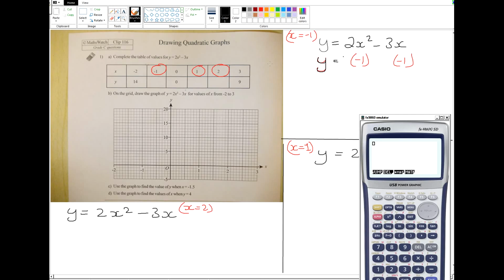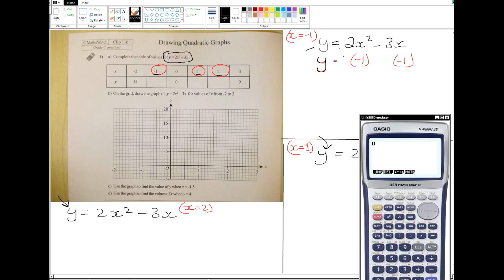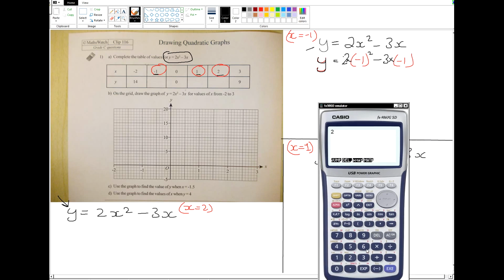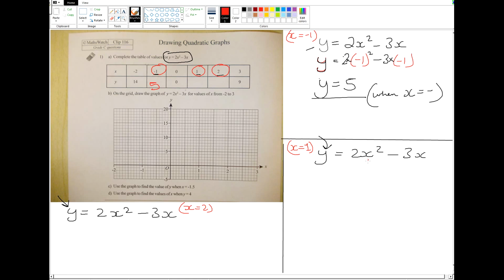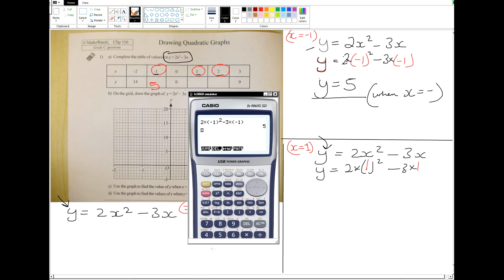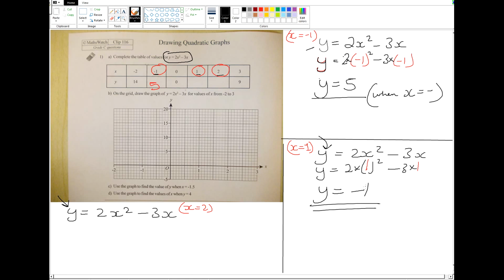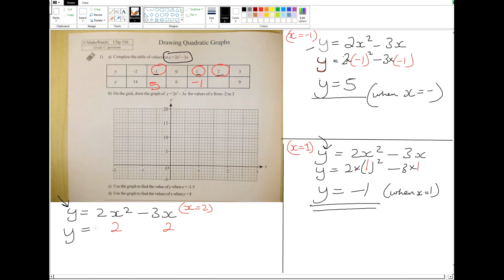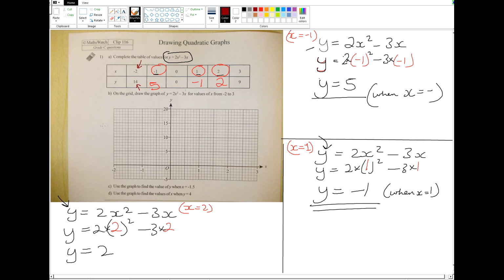Clip 116 Q1 a Plotting n Drawing Quadratic Graphs